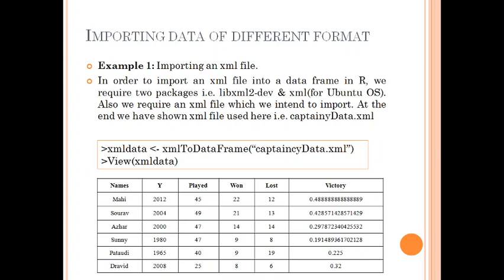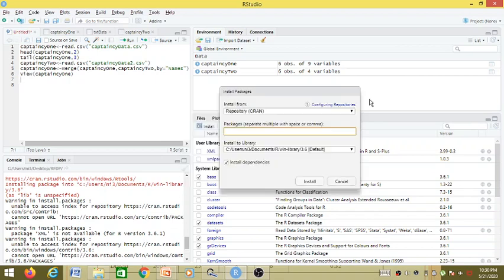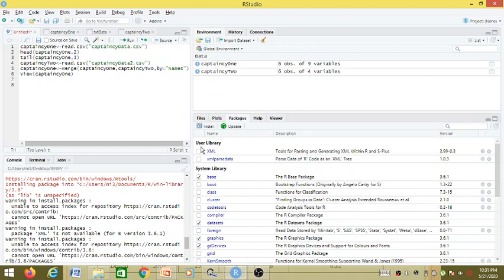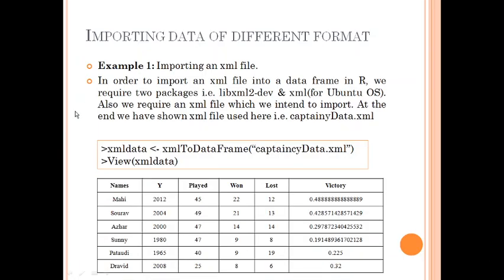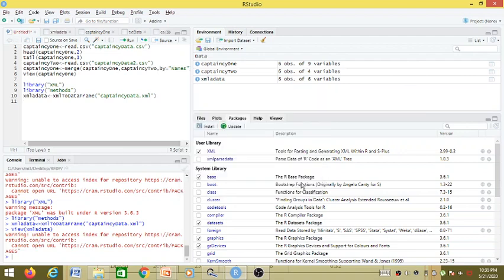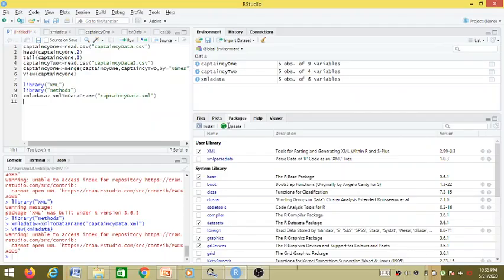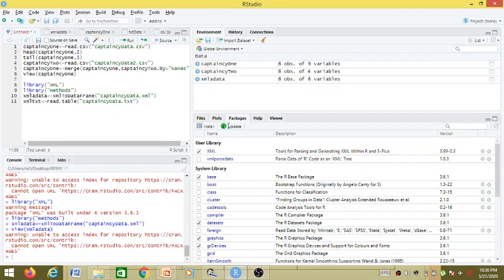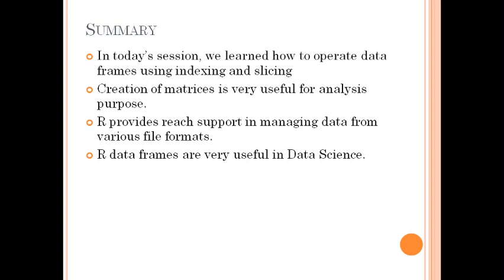RFDP Day3 Part6